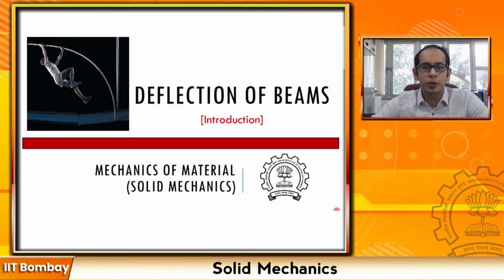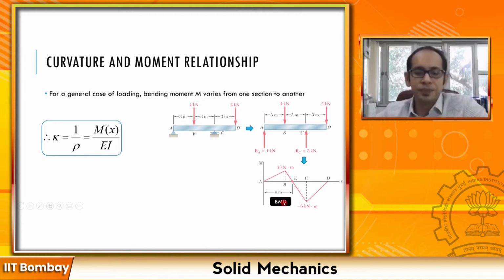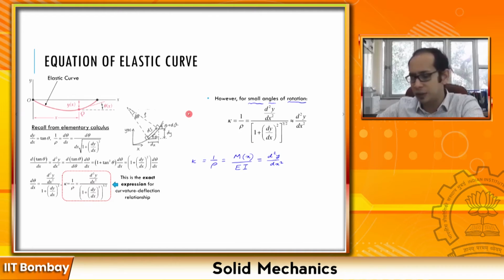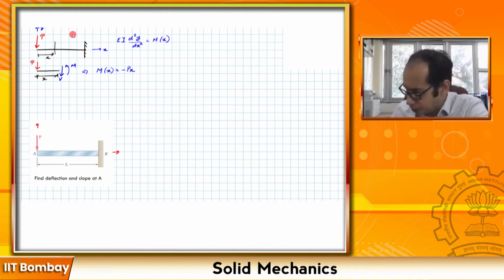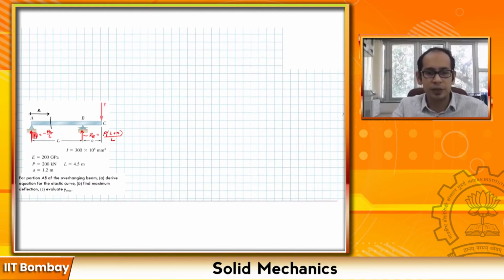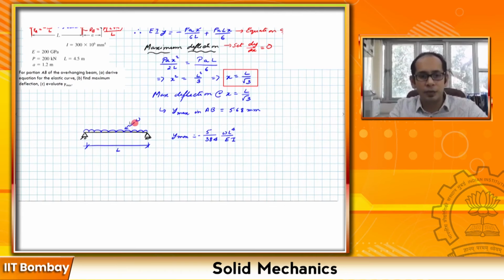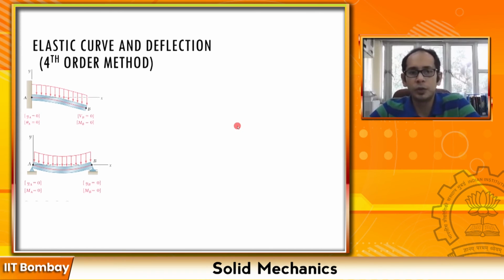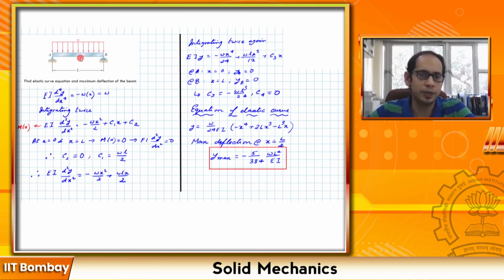Deflection of Beams: Lecture-21